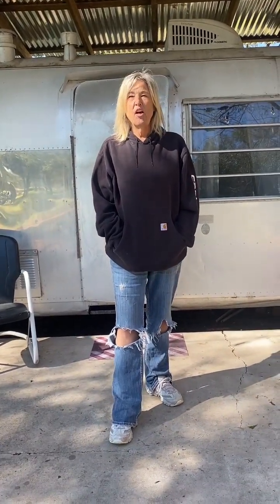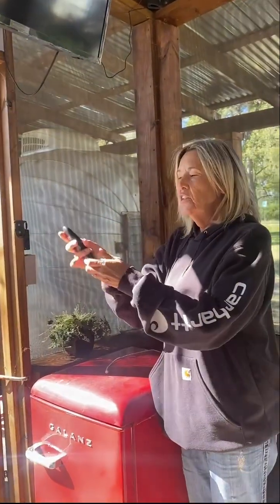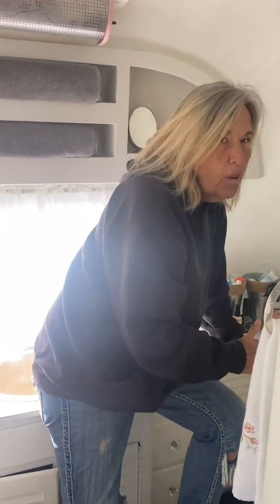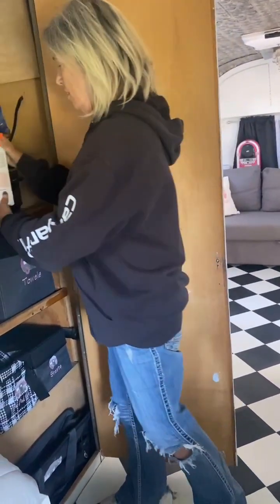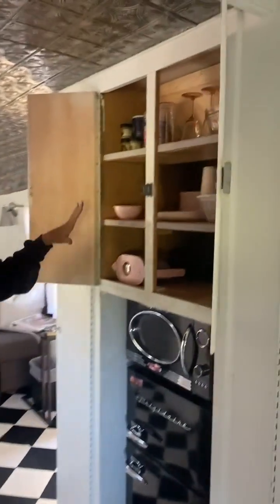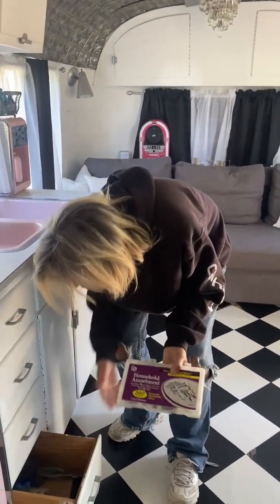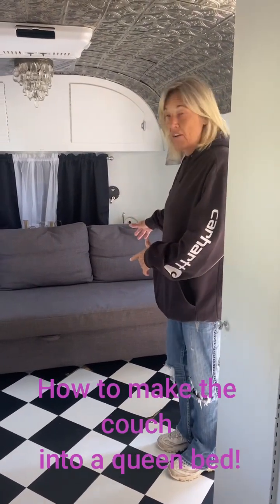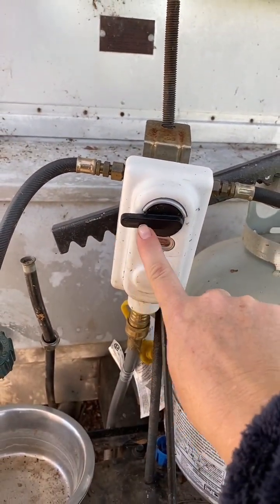The Pink Lady of Tow Texas Walk Through